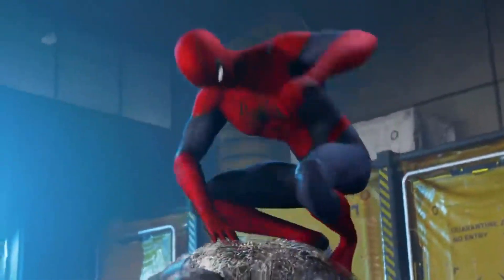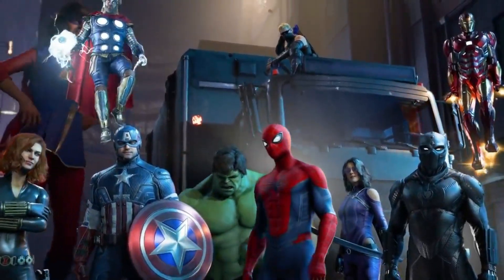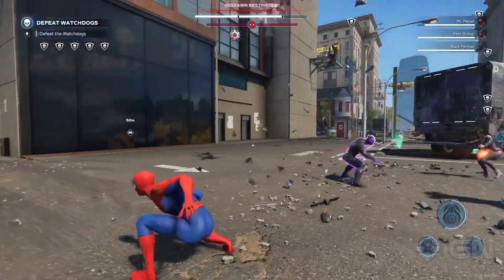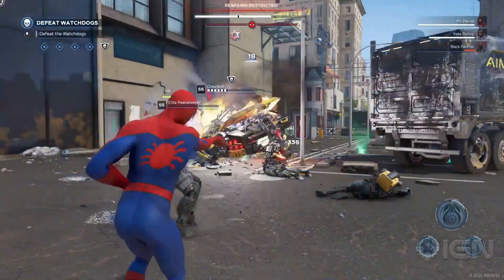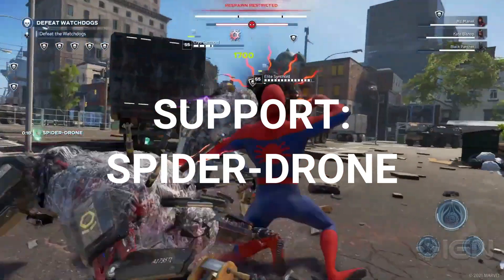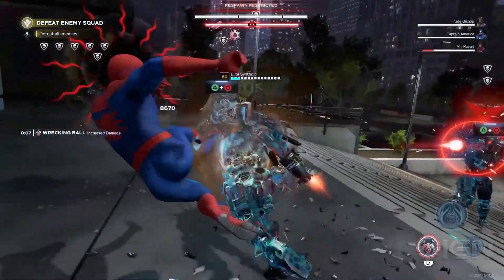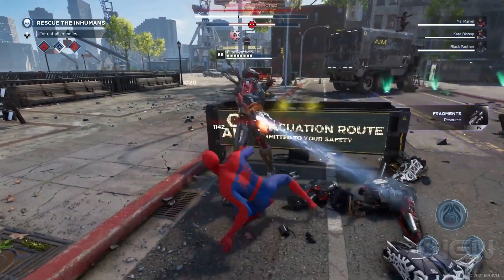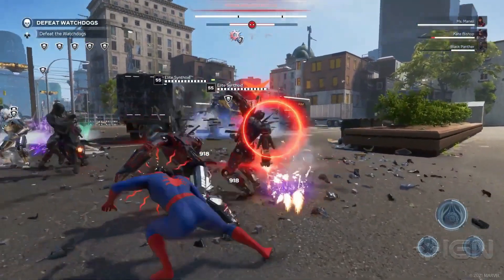SPIDER-MAN: NEW STATUS EFFECT, HEROICS, INTRINSIC, TRAVERSAL & MORE! | Marvel's Avengers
Breakdown of the most recent gameplay footage for Spider-Man in Marvels Avengers. MarvelsAvengers Spider-Man